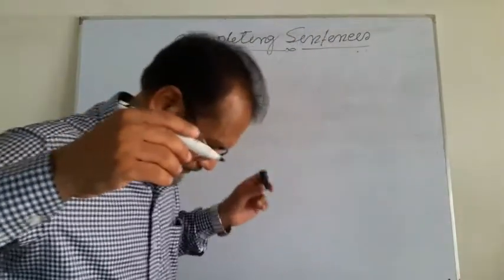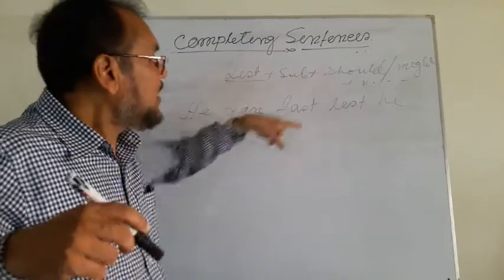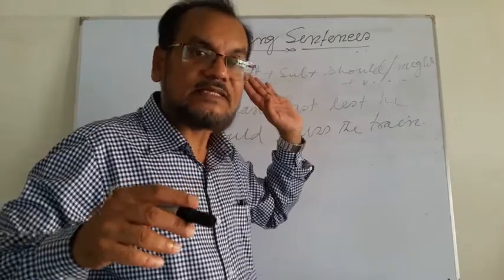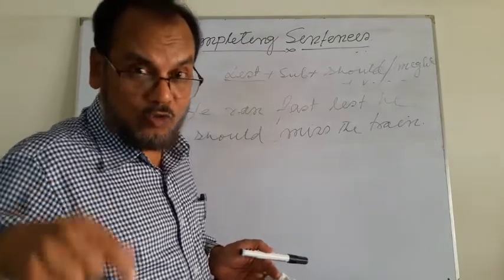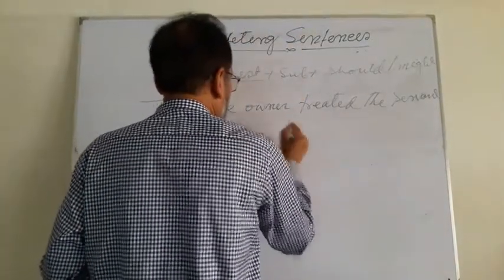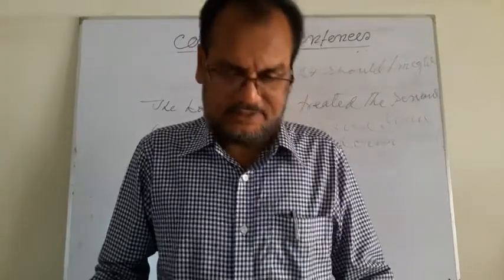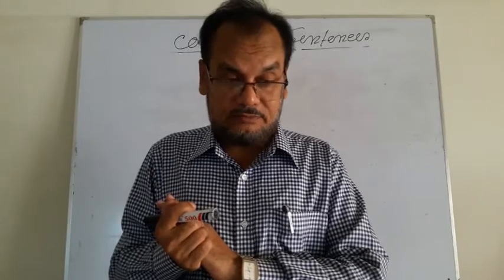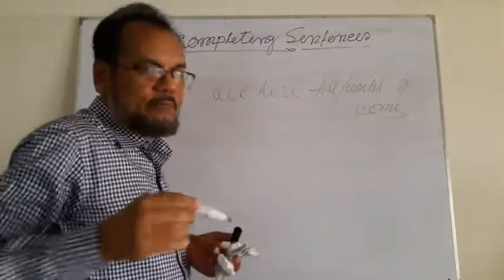Completing Sentences: Lecture 2